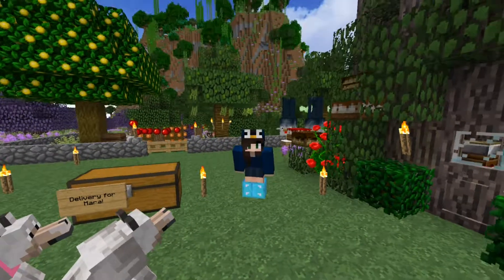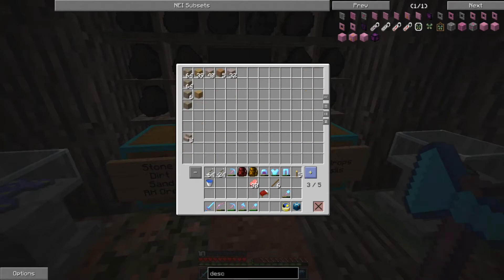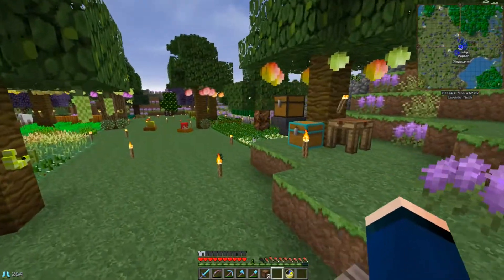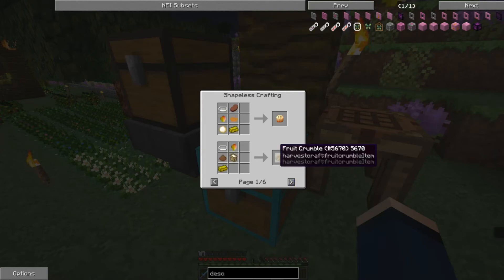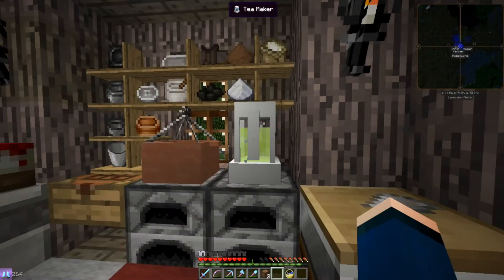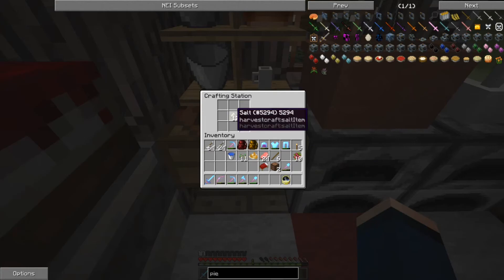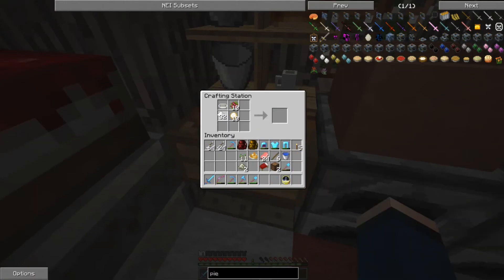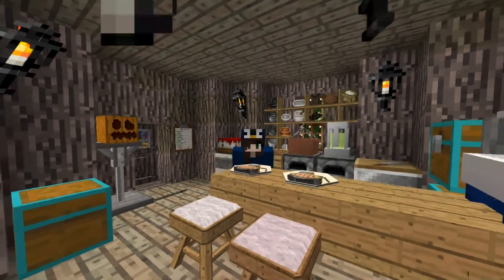ZooCraft ~ Penguinland || 48 || Cooking with Mara || Raspberry Pie & Mango Smoothies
Welcome to Zoo Crafting, a modded Minecraft series dedicated to animals, nature, zoo keeping, adventuring and exploration!

ZooCraft is a private, whitelisted modded server with a focus on animals, nature, exploring and adventuring.

Current version of Minecraft: 1.7.10

Some mods that we use:
- DrZharks MoCreatures
- Biomes o' Plenty
- Pam's HarvestCraft
- Rei Minimap
- Doggy Talents
- Ran's Penguins
- Backpack Mod
- Wild Caves
- Chococraft
- Chisel Mod
- Mega Plant Pack
- Garden Stuff Mod
- Biome Wand Mod
- Jurassicraft
- Minefactory Reloaded
- Carpenters Blocks
- Tinkers Construct
- Fossil & Archaeology Mod
- Minechem
- Rail Craft
- Tree Capitator
- Bibliocraft
- Build Craft
- Custom NPCs
- Agricraft
- Multi-Page Chests
- Mr. Crayfish's Furniture Mod
- Rockhounding
- Graveyard
- Aquaculture
- Artifiacts
- Backpack Mod
- Copious Dogs
- Craft Guide
- Description Tags
- Enchanting Plus
- Malisis Doors
- Mo' Chickens
- Oceancraft
- Paleocraft Cambrian
- Primitive Mobs